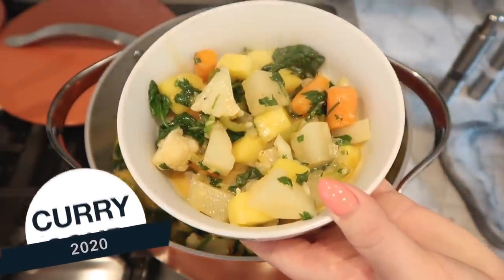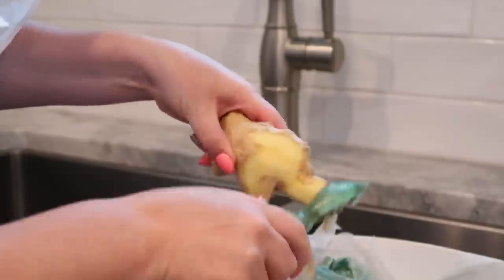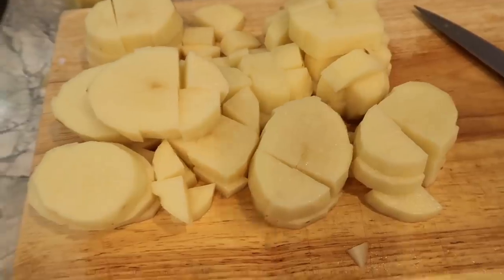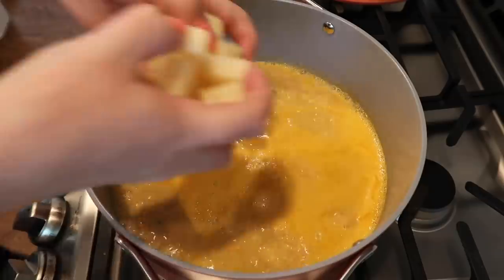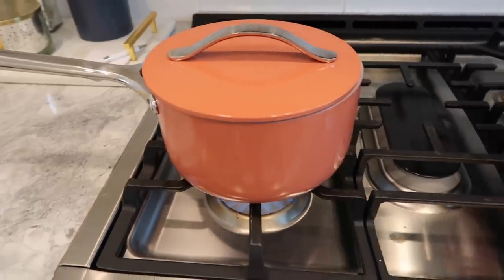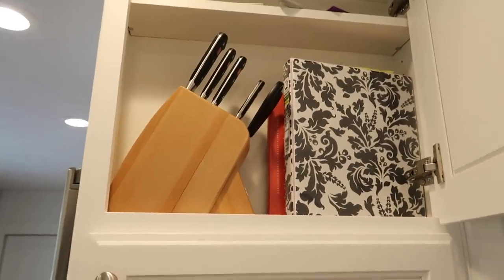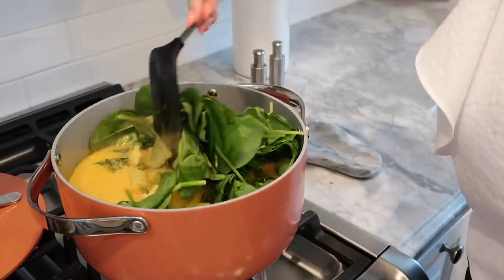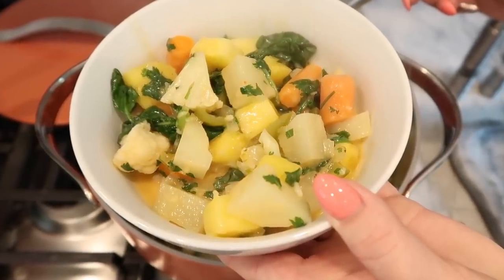Coconut Curry Soup Recipe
My Beautiful Pots
The discount is no longer available.
Peeler, Ok this is the one I want! How cute?!

RECIPE
Coconut Curry Soup
Sautée one onion and grated ginger to taste in Oil.
Add 2 cans of coconut milk, 1 can of chicken broth and Curry paste to taste whisk and bring to boil.
Add chopped carrots, and continue to boil while you cut the potatoes.
Add chopped potatoes, chopped cauliflower, bell pepper, cook until soft. Not too soft.
Add spinach, the juice and zest of 3 limes, 1 can pineapple, and chopped cilantro.
Serve over rice, and top with ground peanuts.